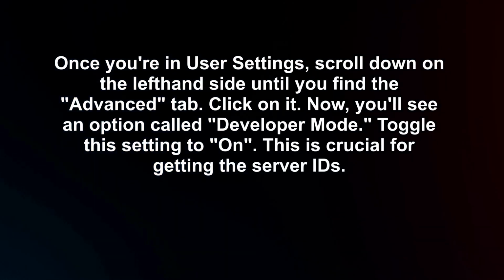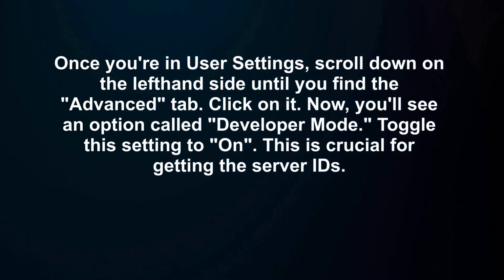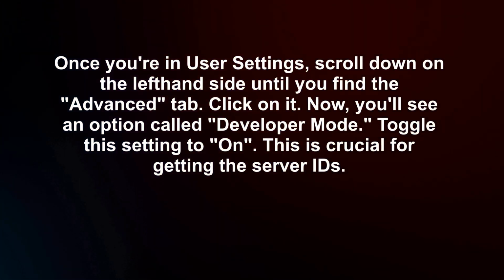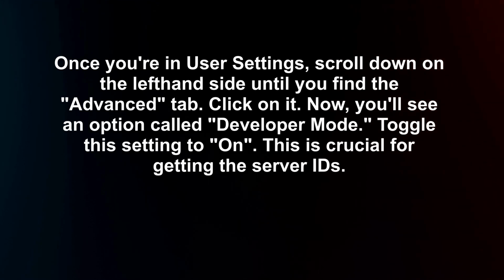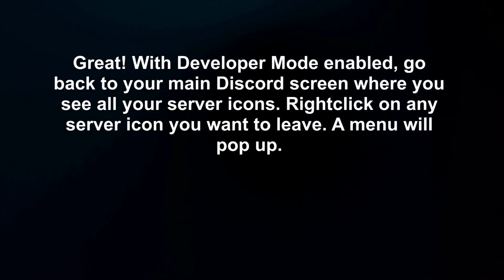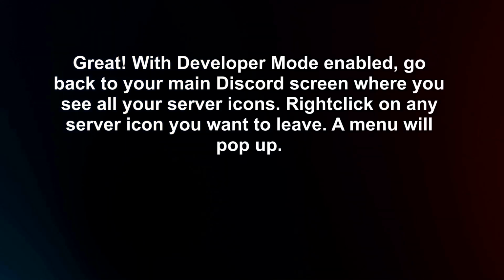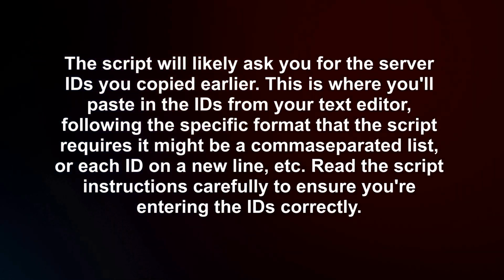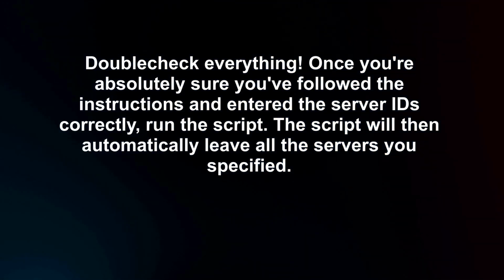Leave Multiple Discord Servers At Once - NEW! Step by Step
Leave Multiple Discord Servers At Once Streamline your Discord experience by learning how to leave multiple Discord servers simultaneously. Manage your server list efficiently and declutter your Discord account with our easy-to-follow method.

00:00 Intro
00:06 Open Discord
00:14 User Settings
00:22 Developer Mode
00:29 Copy Server ID
00:38 Store Server IDs
00:46 Find Bulk Leave Script
00:54 Run the Script
01:06 Results